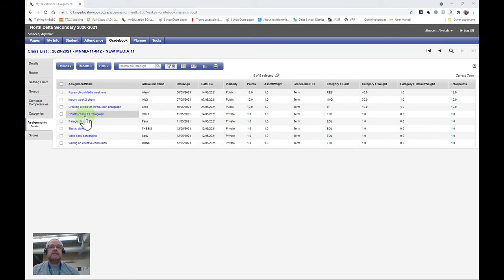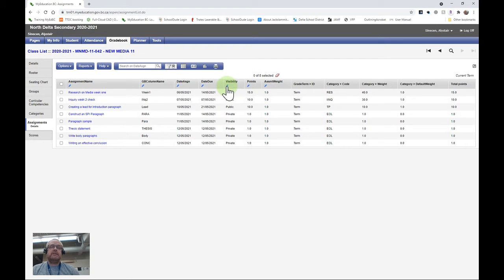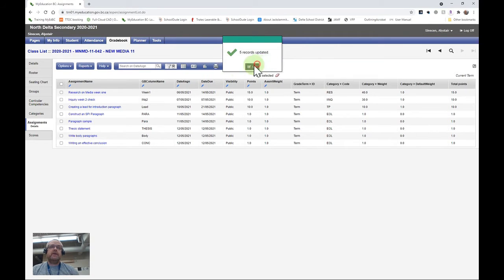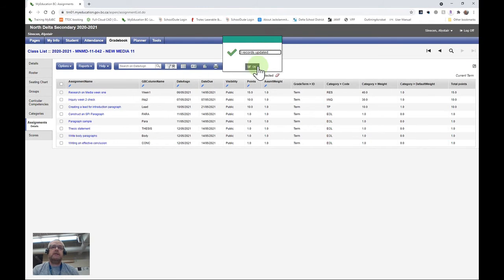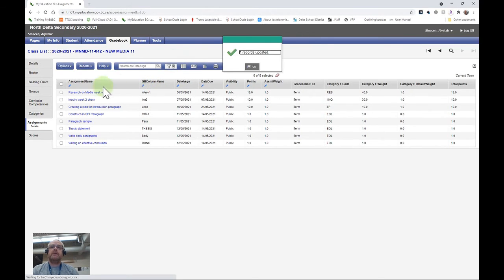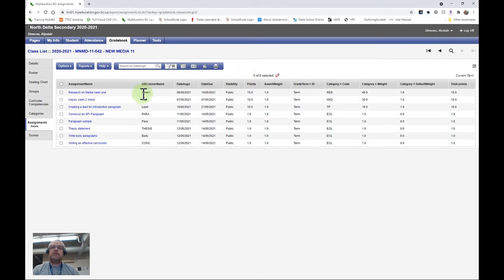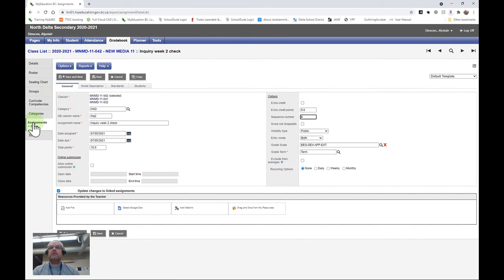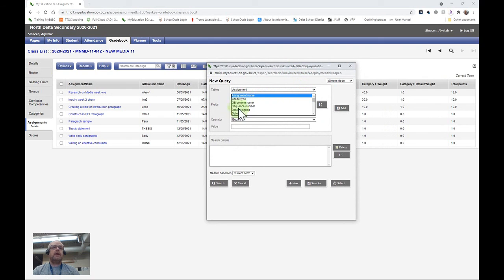11 Modify Assignment List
Making easy modifications to assignment details.